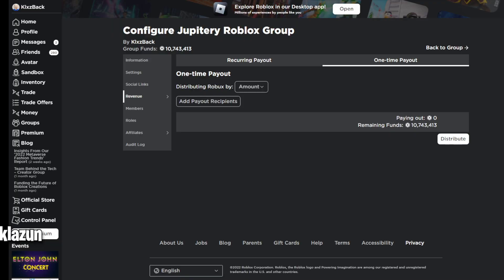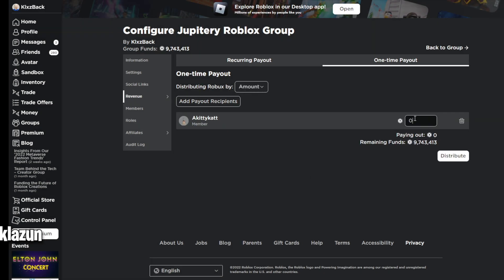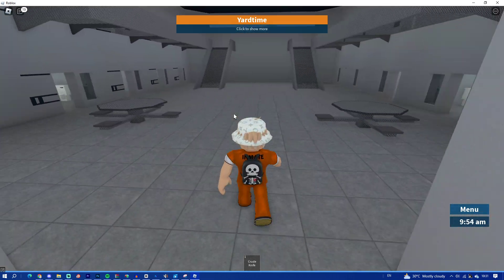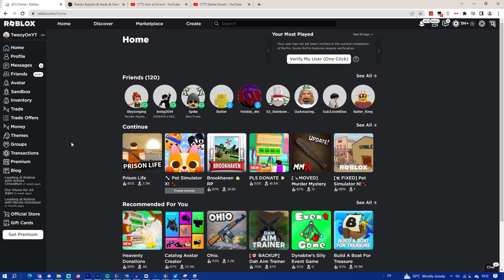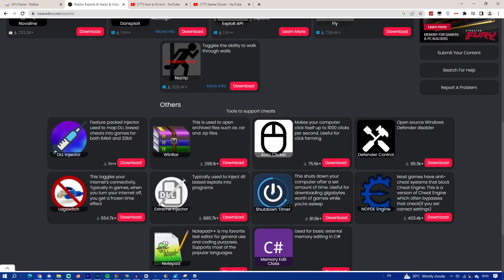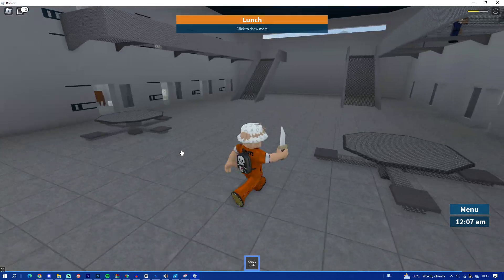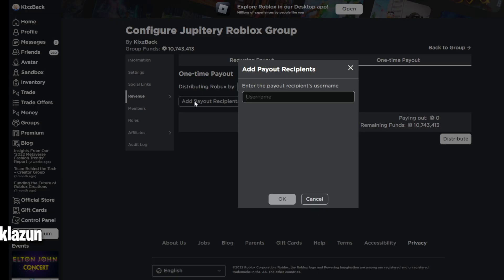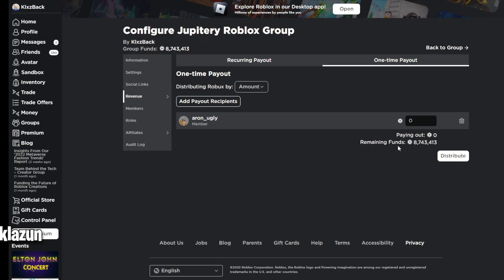HOW TO DOWNLOAD KRNL IN 2023 - TUTORIAL DOWNLOAD ROBLOX KRNL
In this video, I teach you how to download roblox krnl 2023 step by step and its a working and new tutorial in 2023 so make you watch it!